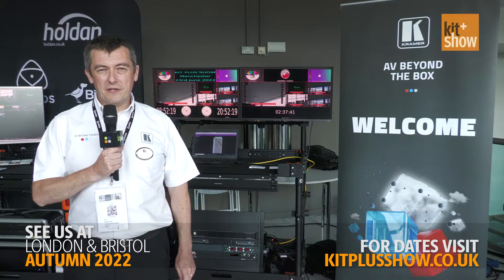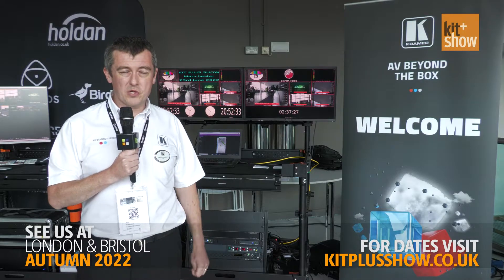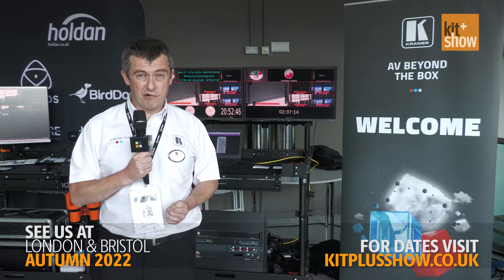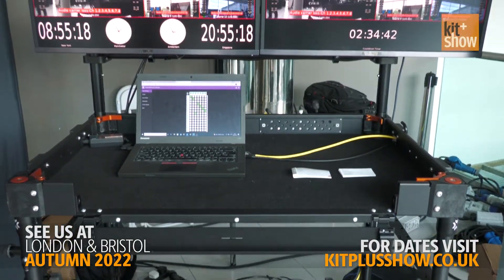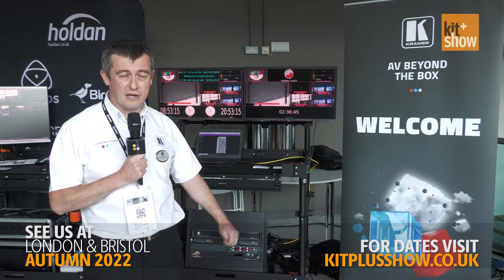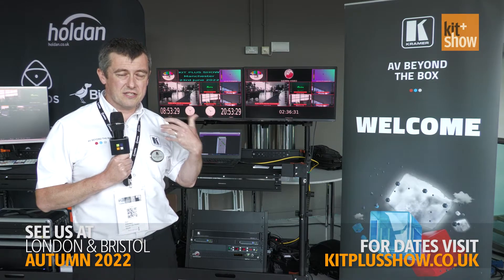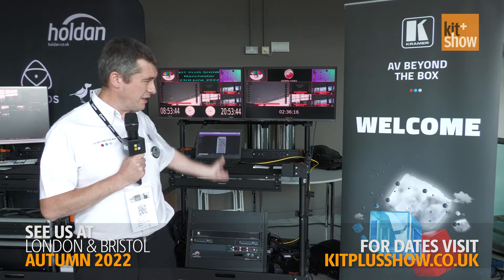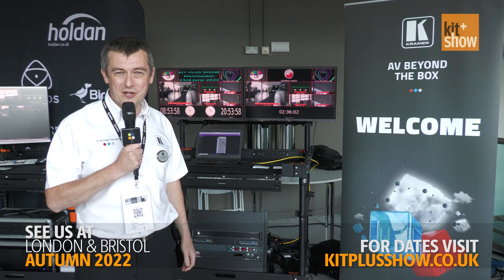Kramer routing and multiviewer solutions at KitPlus Show MediaCity 2022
Paul from Kramer gives an overview of what they are showing including the Aspen 32 UFX router and SNP modular multiviewer range.

KitPlus Show is a regional one day show with exhibitors, workshops, training and seminar sessions, this year supported by our headline sponsor Blackmagic Design. It's free to attend and you can check out the next KitPlus Shows at Twickenham and Bristol later this year